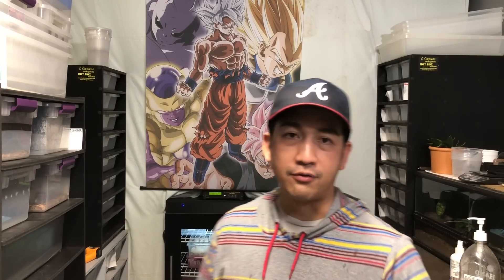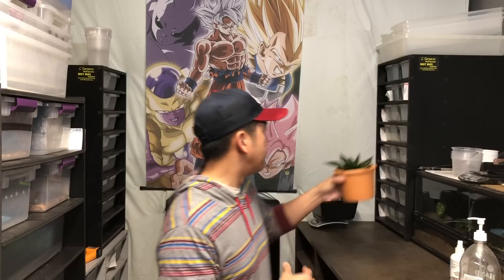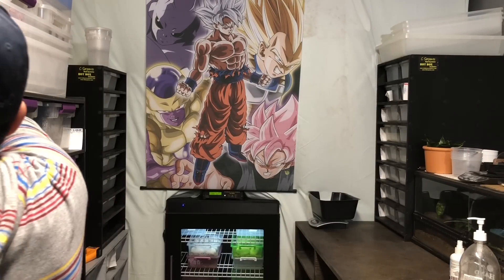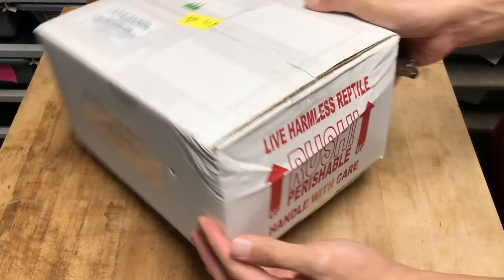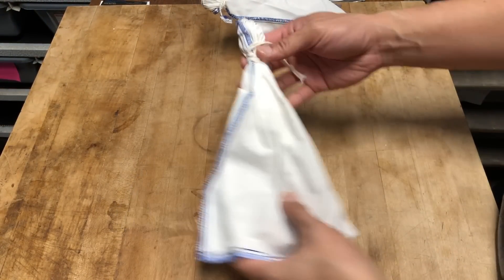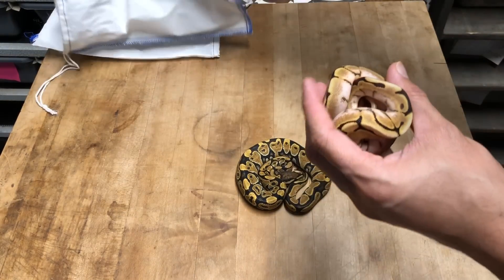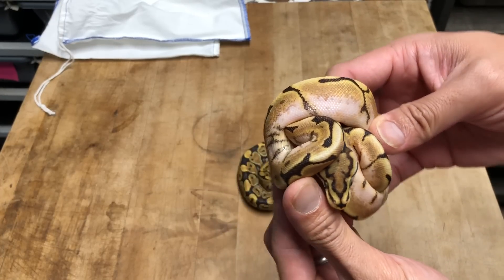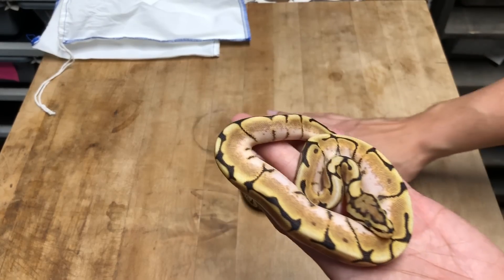BALL PYTHON UNBOXING!! Beautiful New Additions!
Or